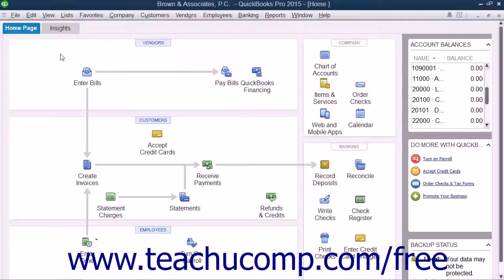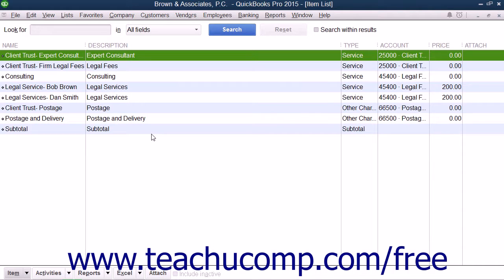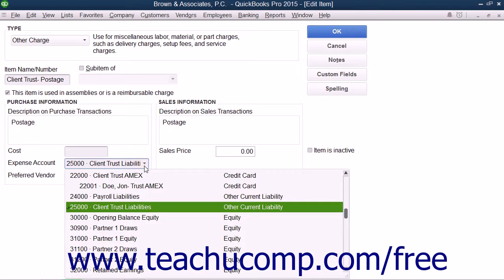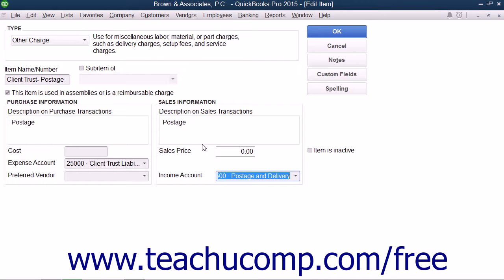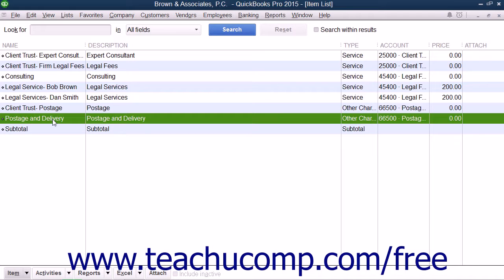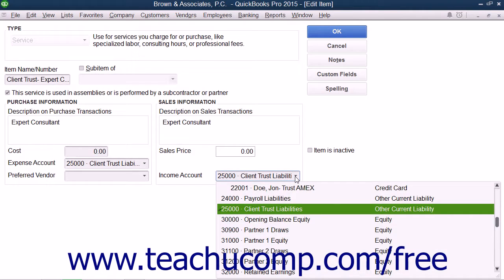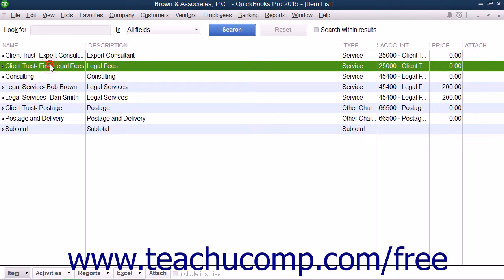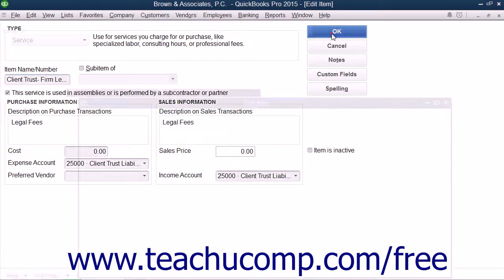QuickBooks Pro 2015 Training for Lawyers: Creating Items for Trust Management, Tutorial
Learn about Creating Items for Trust Management in QuickBooks Pro 2015 for Lawyers Visit us today!